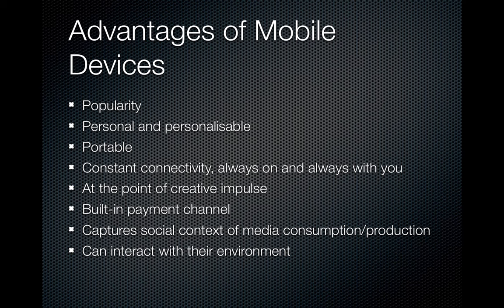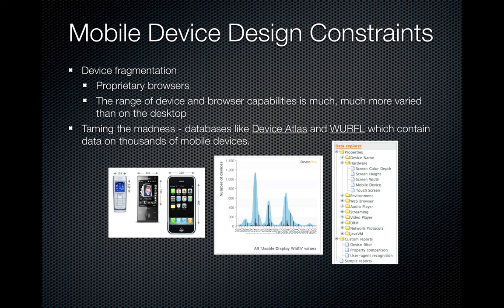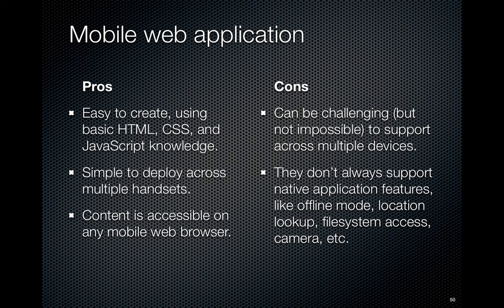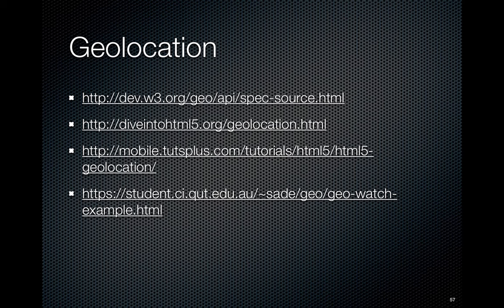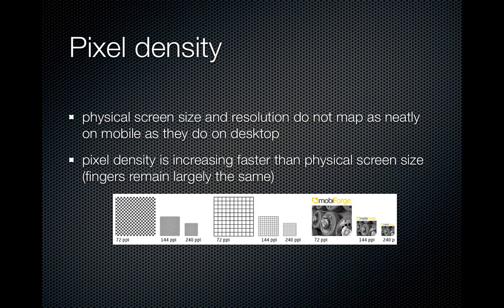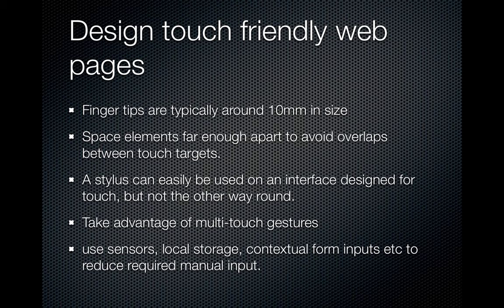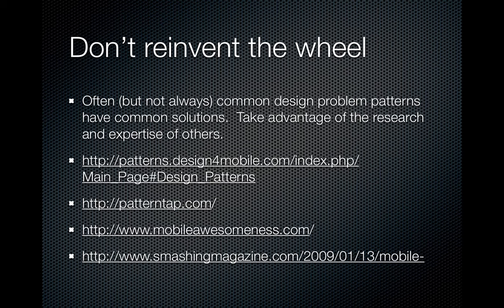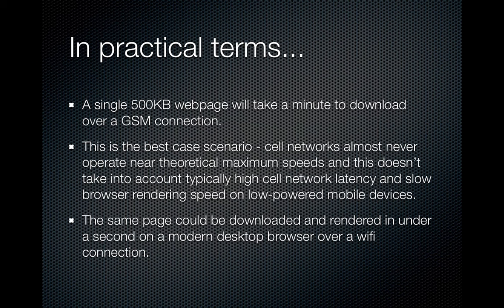KIB216 Advanced Web Mobile Web Design Lecture Part 2